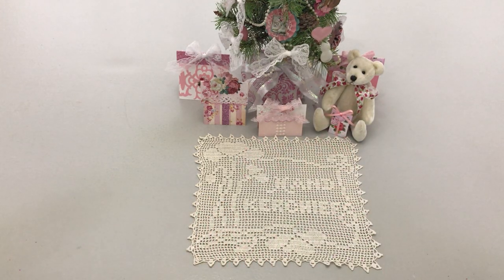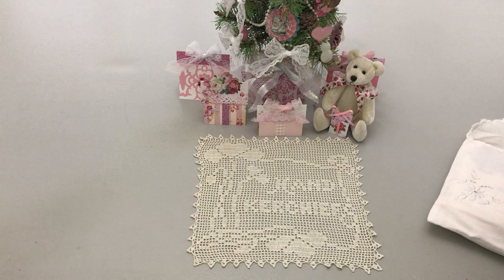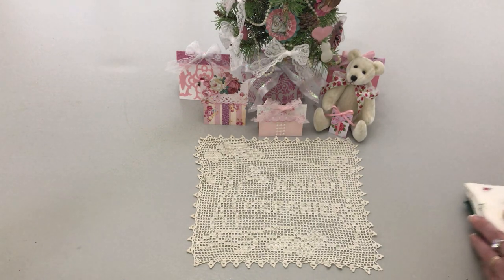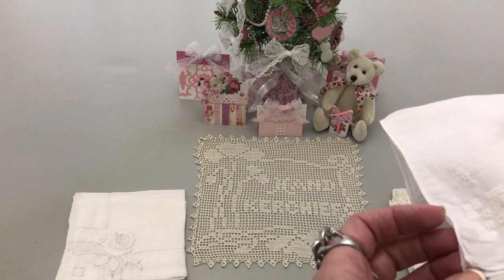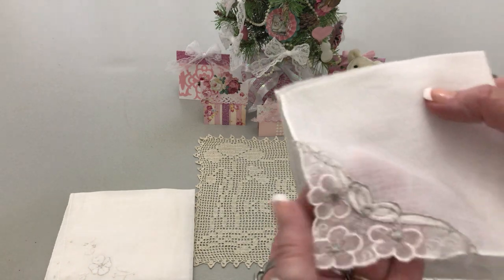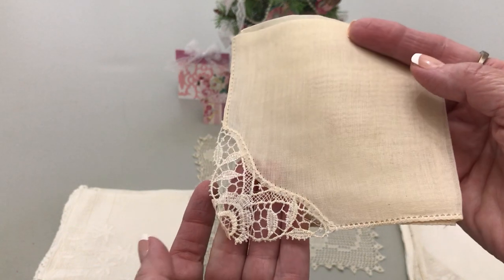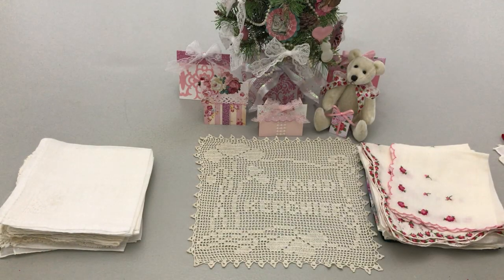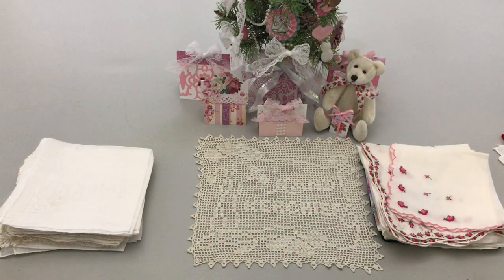More Vintage Handkerchiefs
THIS VIDEO IS INTENDED FOR PERSONS 18 YEARS OLD OR OLDER
Welcome!  I made a mistake...the light green one is not a handkerchief; I placed it in the wrong area.  Thank y'all for stopping by!